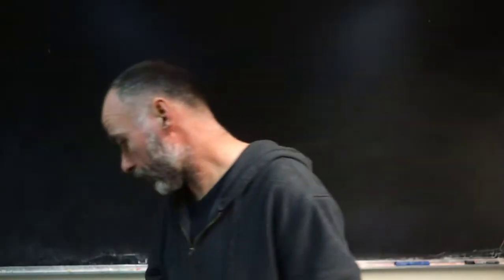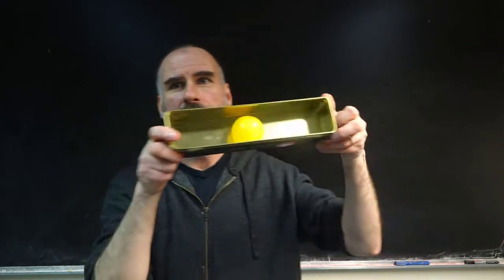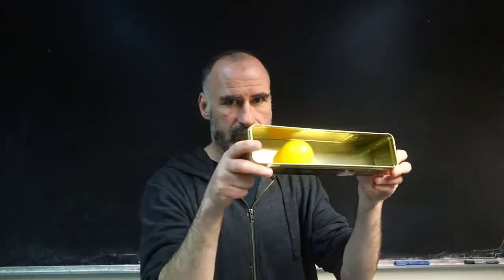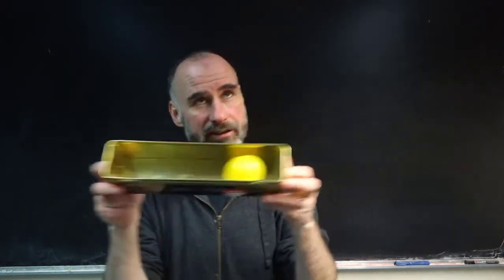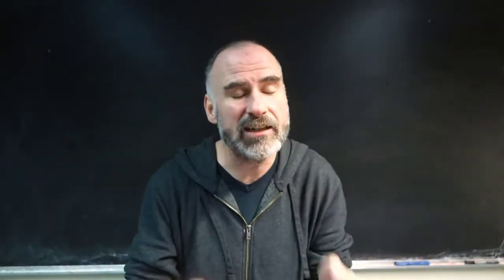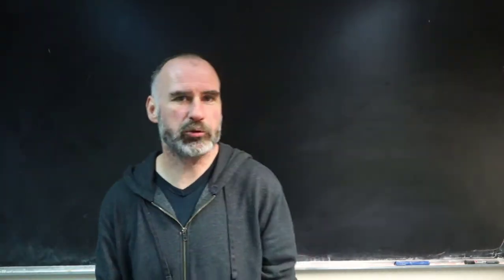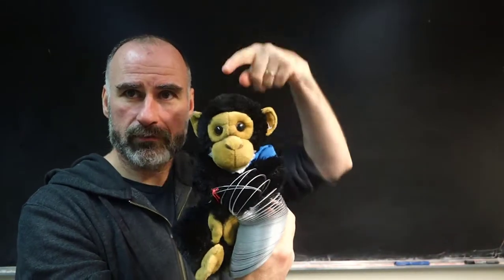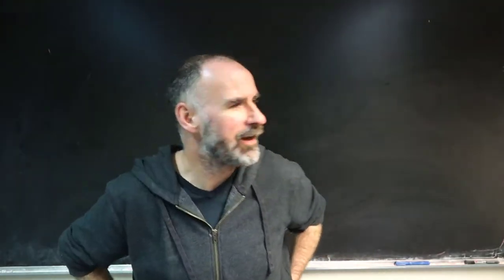The Quantum World #16 -- Eigenfunctions, eigenvalues, and that particle in a box. Again.